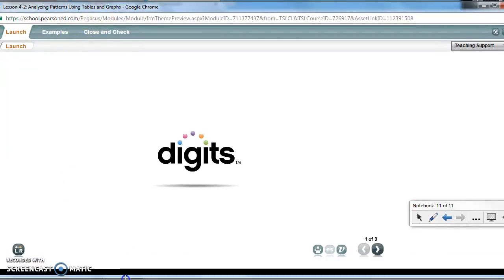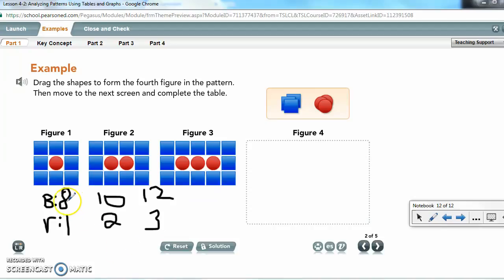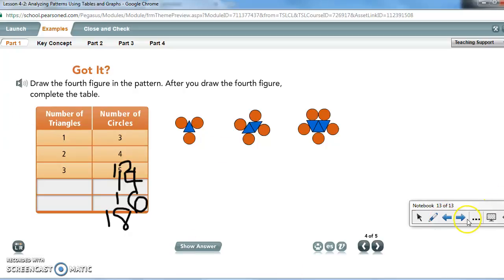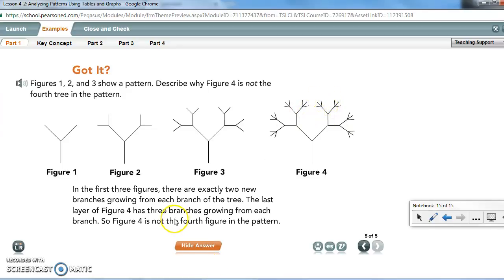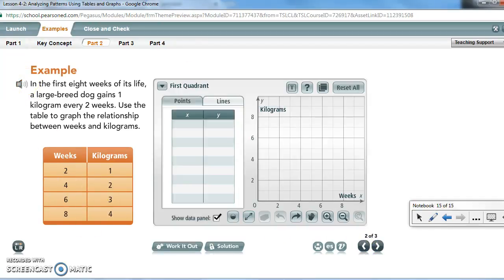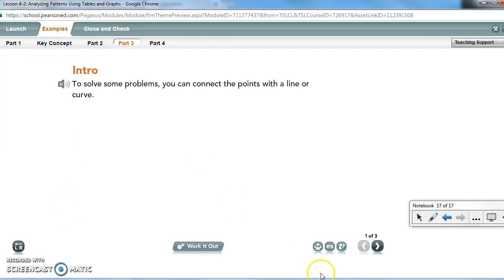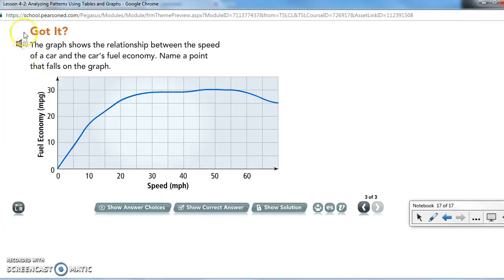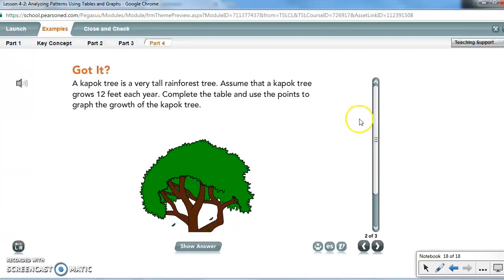4.2 (Part 1, 2, Key Concept & 3)